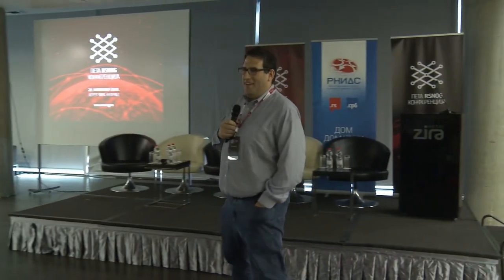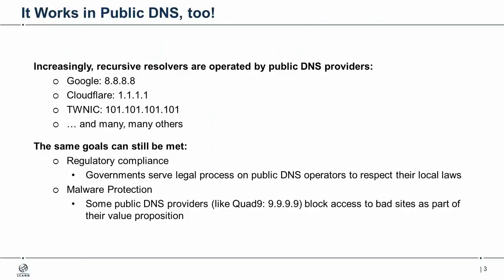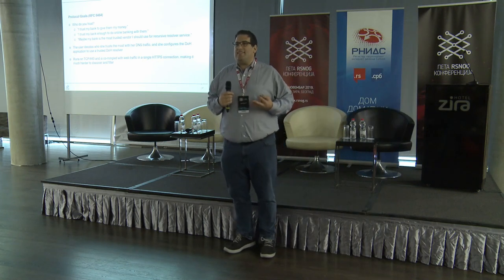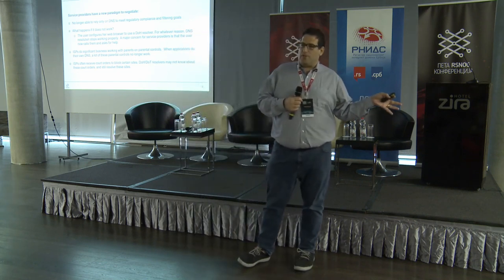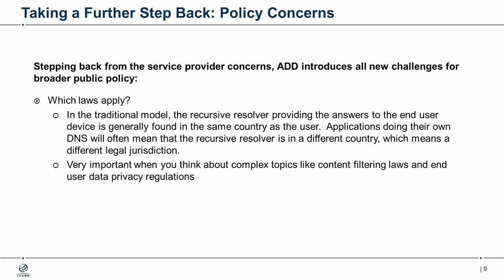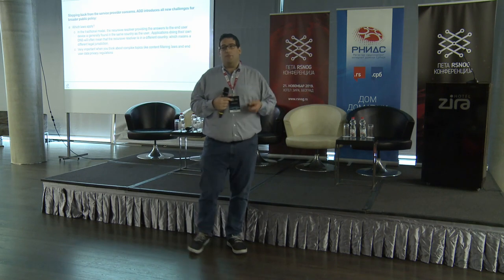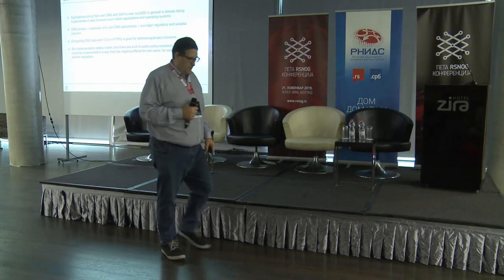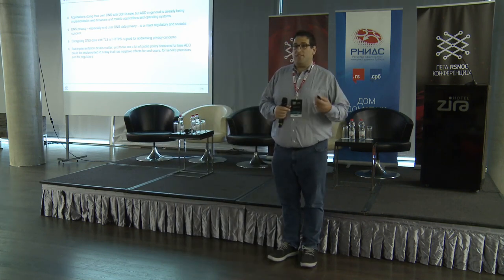David Huberman, Applications doing own DNS resolution (DoH and DoT) ● RSNOG 05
David Huberman, Applications doing own DNS resolution (DoH and DoT)